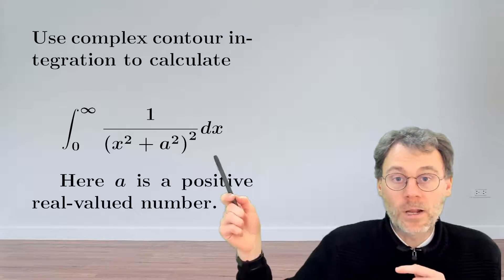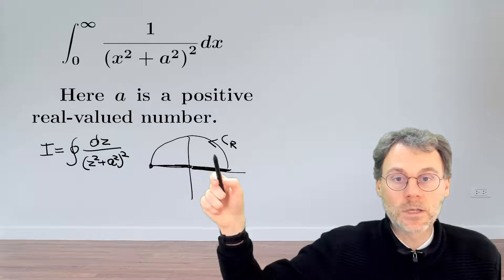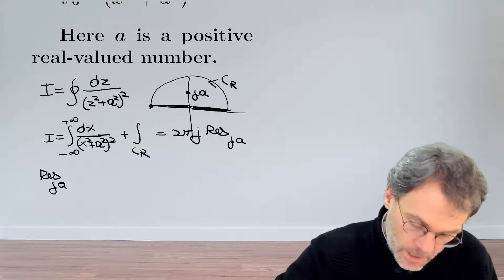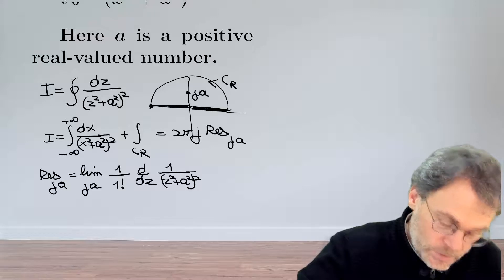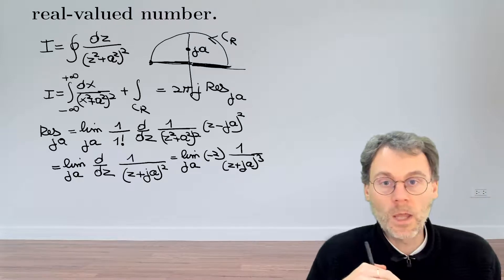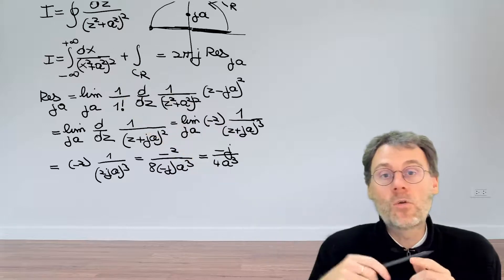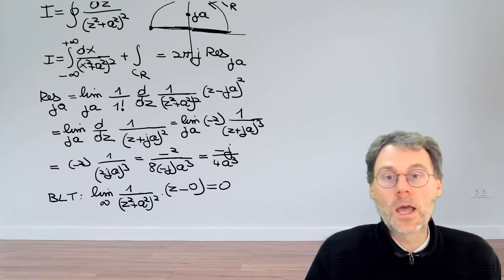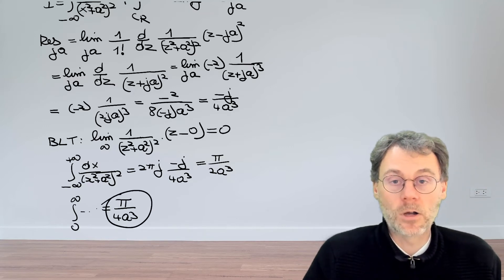EX: A contour integral with higher-order poles